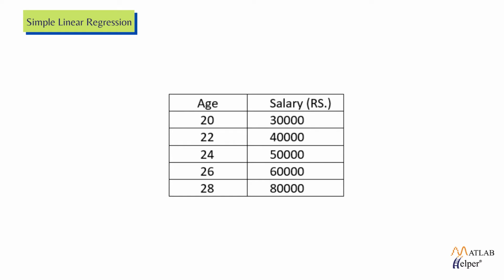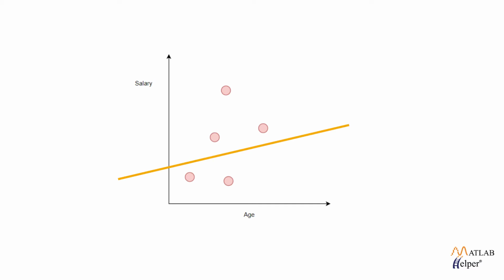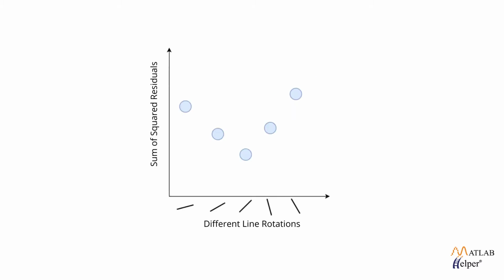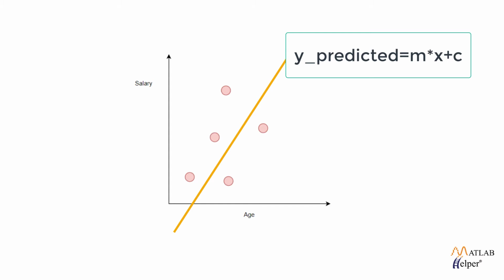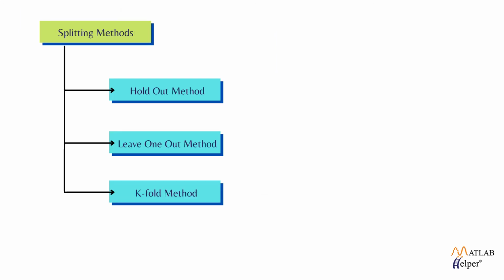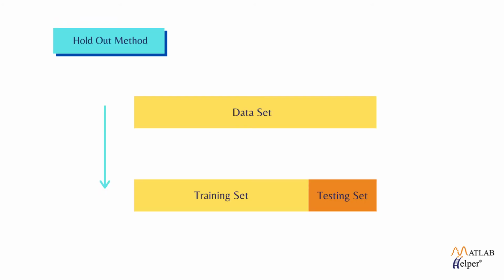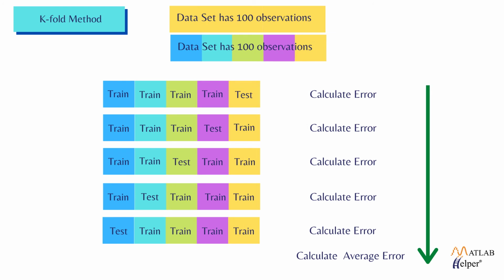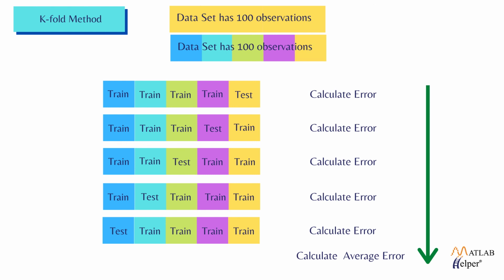Simple Linear Regression | Machine Learning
In statistics and machine learning, linear regression is one of the most well-known and well-understood techniques. We can use statistics to estimate the coefficients in simple linear regression when there is only one input. Making predictions is as straightforward as solving the equation for a given set of inputs because the representation is a linear equation.

00:00 Introduction
00:48 Simple linear regression
01:40 Graphical representation
02:10 Gradient descent
05:39 Conclusion from MATLAB Helper